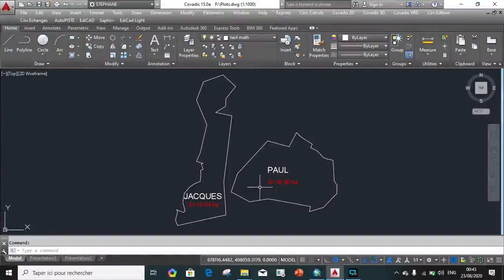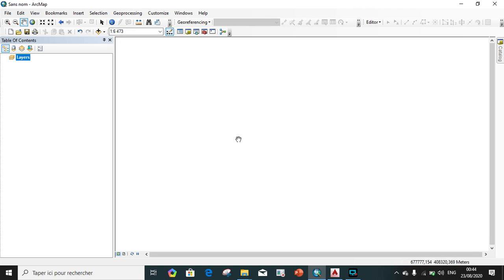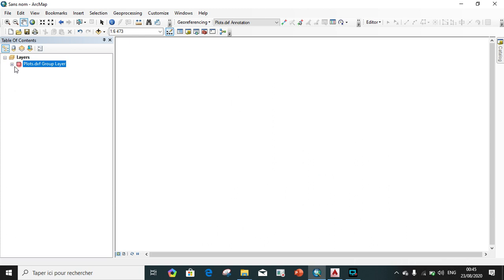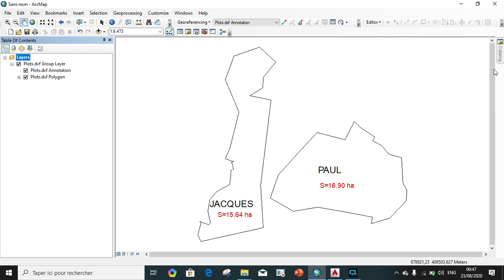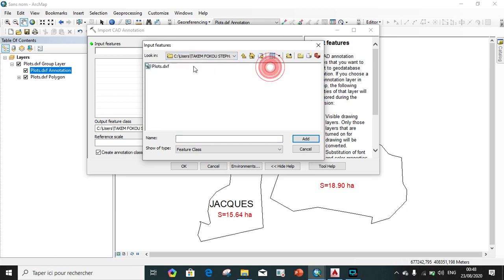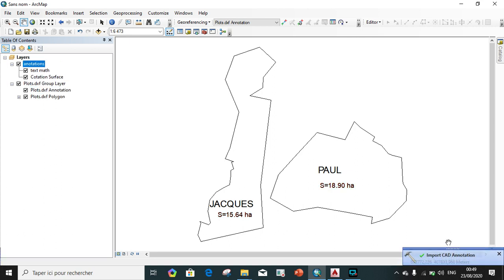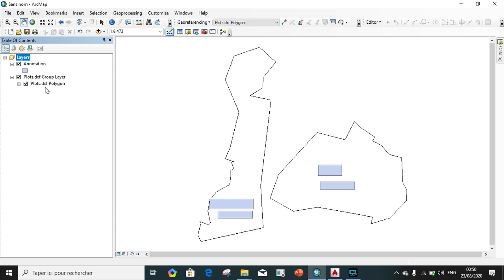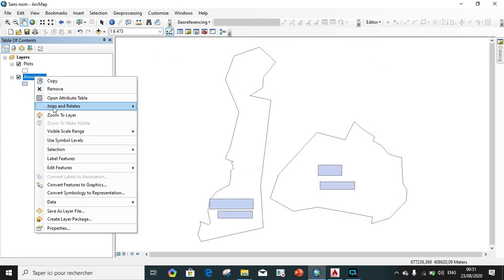How to convert DXF to SHP in ArcGIS?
Here, we shall see how to create shapefiles from Dxf files in ArcGIS. it is clearly explain how to create an annotation shapefile from a  Geodatabase annotation.
There is a lot to learn in this tutorial, just watch it. Enjoy!!!